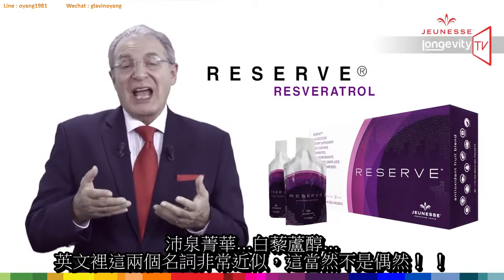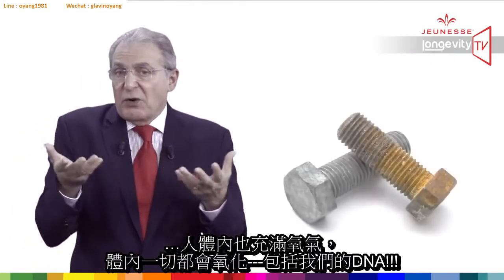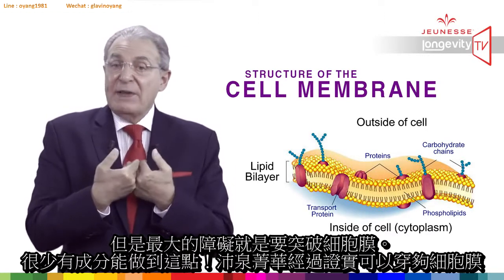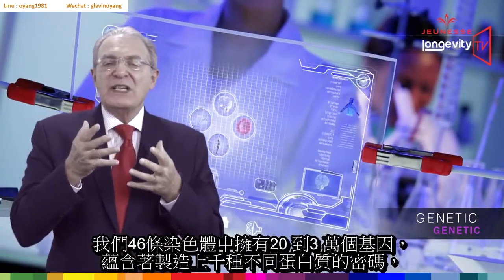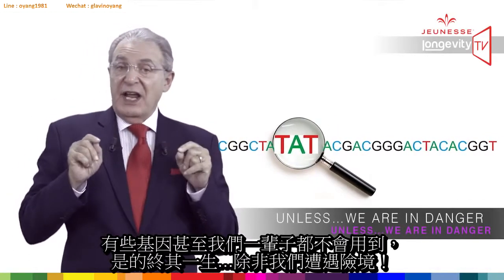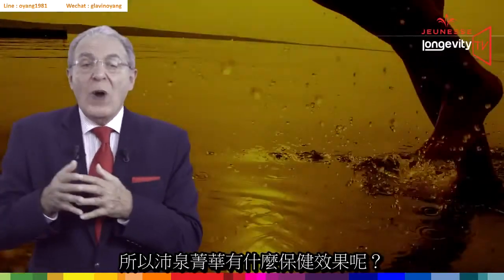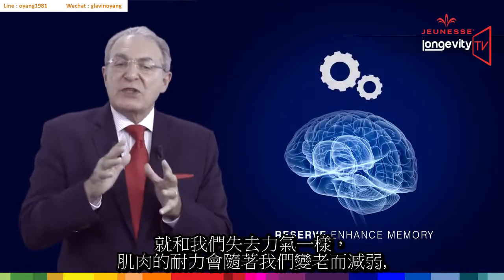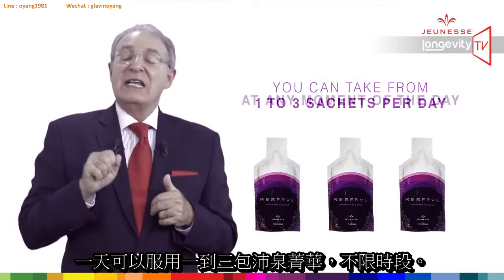DOWNVIDS NET 婕斯抗老頻道 第五集 了解沛泉菁華 Jeunesse Longevity TV Understanding Reserve